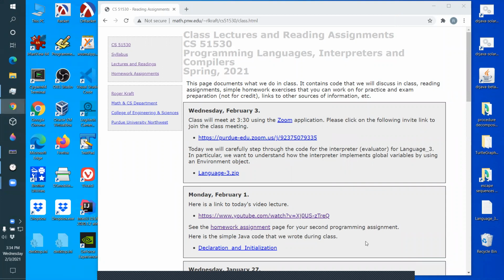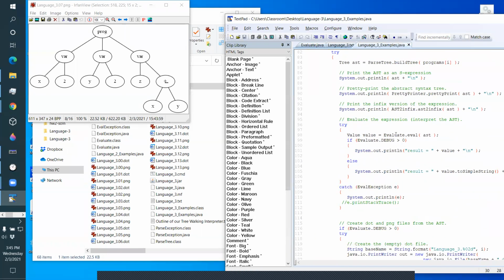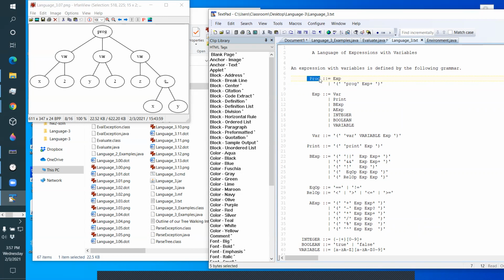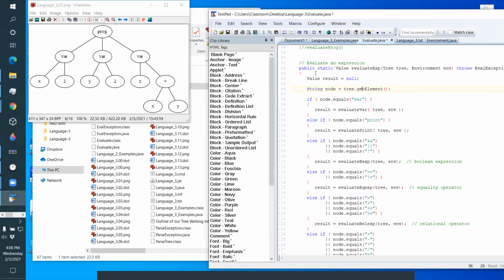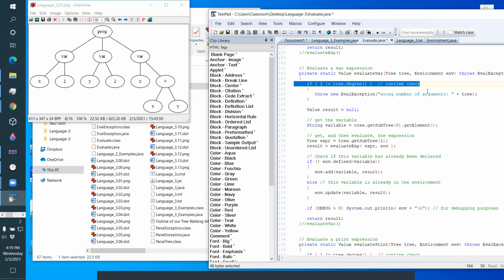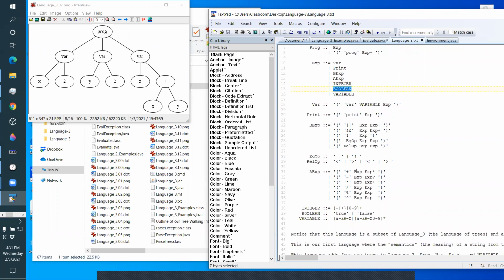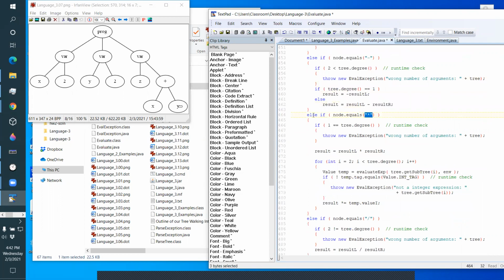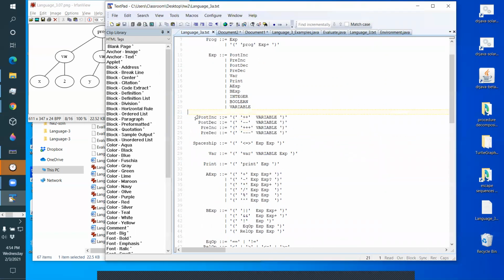2021 02 03 CS 51530 Zoom Class